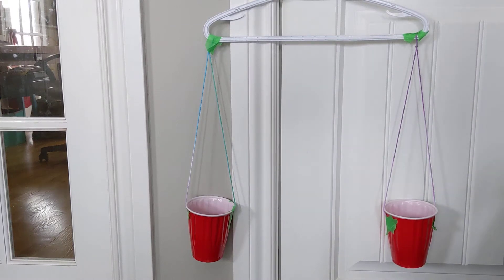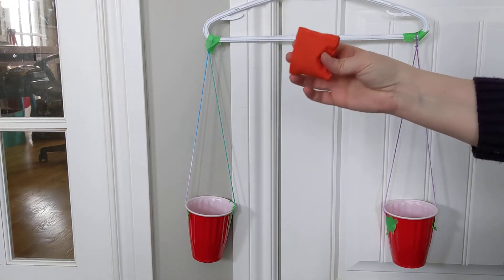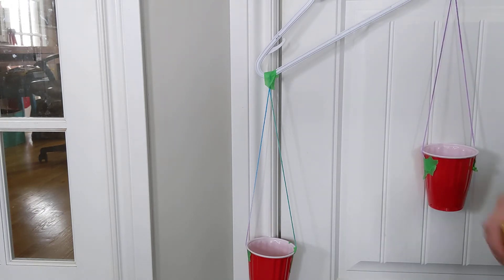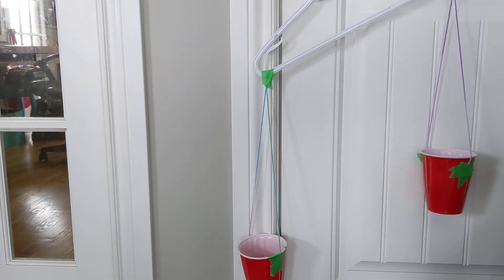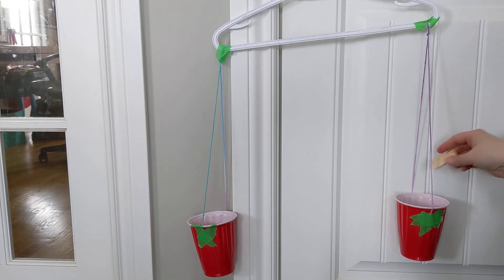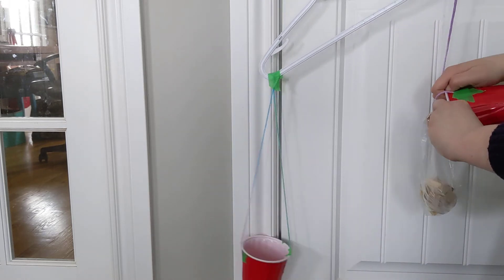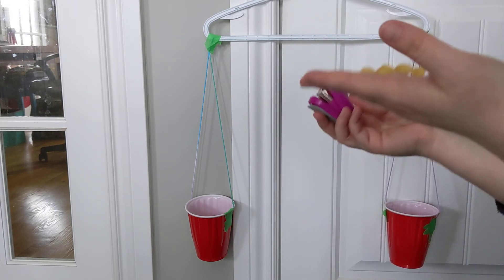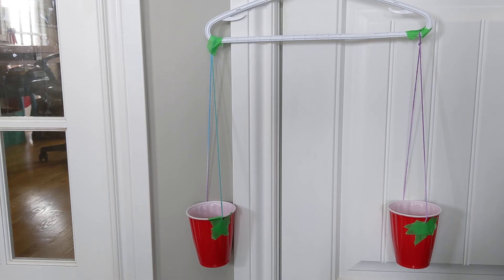Measuring Mass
In this video, I model how you can measure the mass of an object using non-standard units that can be found in your home.